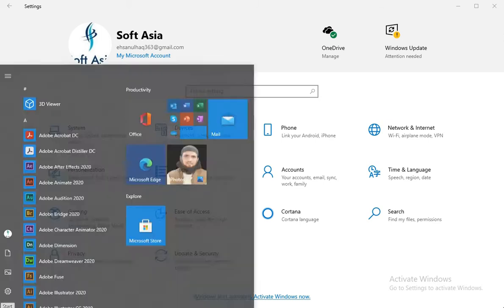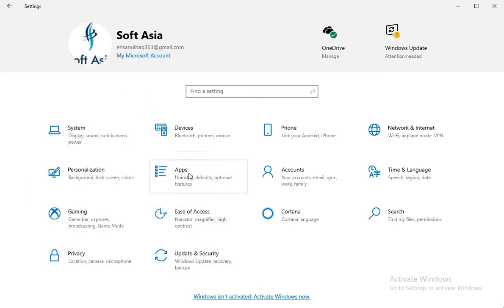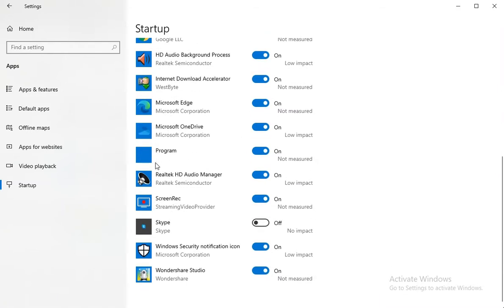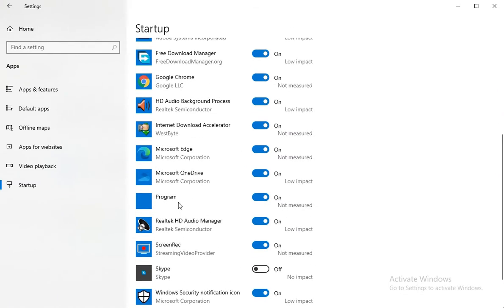How to Enable or Disable Startup Apps in Windows 10 2021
Hi,
startup apps windows 10
how to enable startup apps windows 10
How to disable startup
how to disable background apps on windows 10
stop apps, stop apps from opening on startup windows 10
disable app starting automatically, windows 10, window 10
computer tips and tricks, computer tutorial
windows tips
learn computer
computer tutorial 2021
how to remove startup apps windows 10